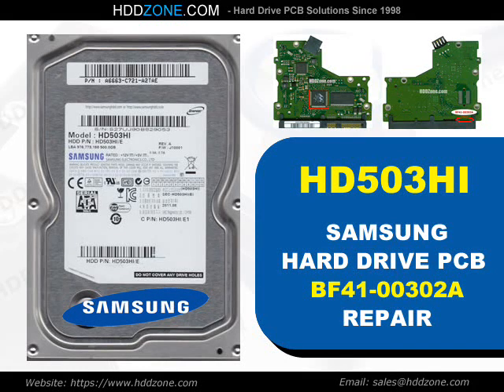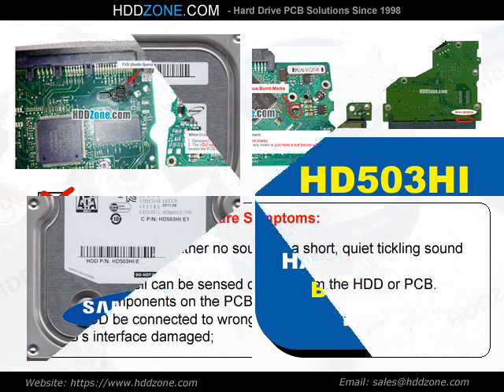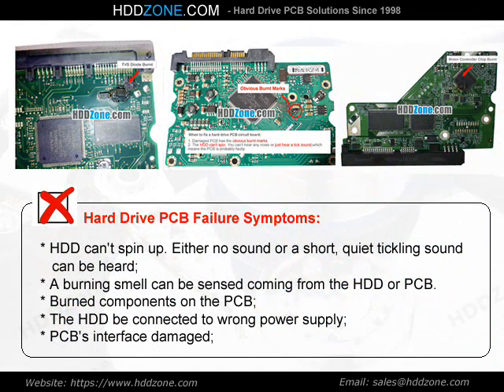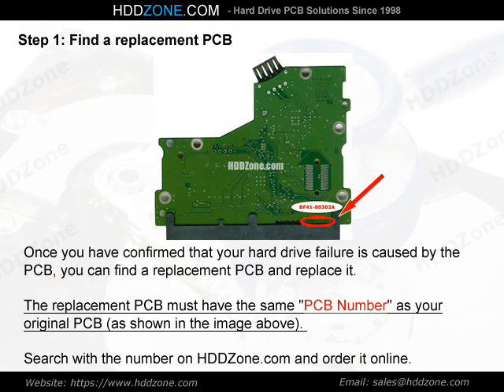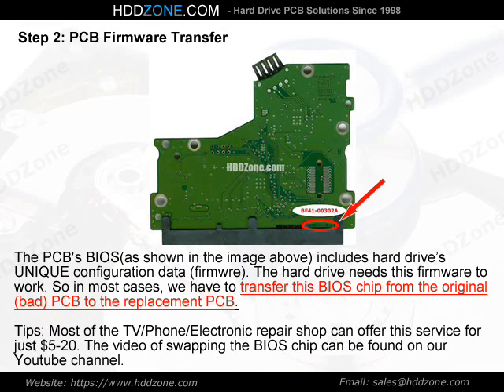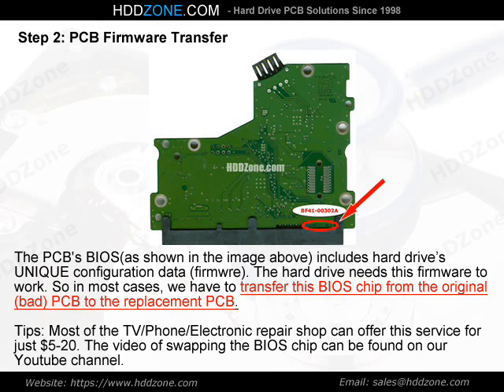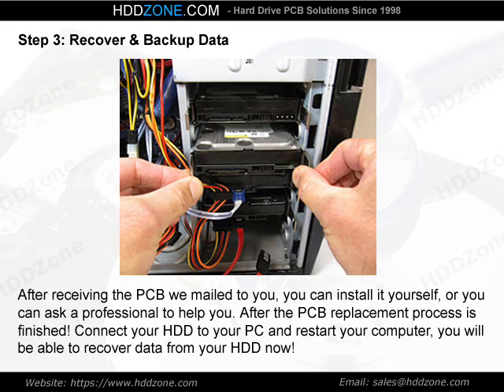HD503HI Samsung HDD PCB Repair BF41-00302A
Fix damaged Samsung HD503HI hard drive with the pcb replacement, BF41-00302A donor pcb circuit board for Samsung HD503HI hard drive.